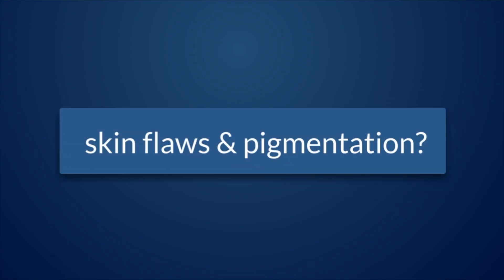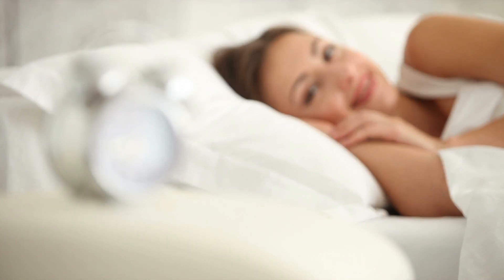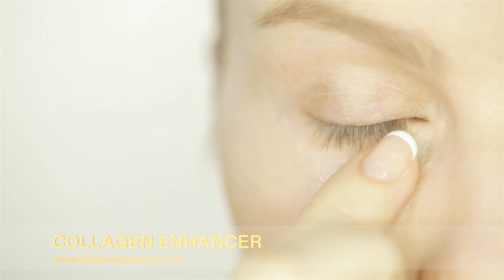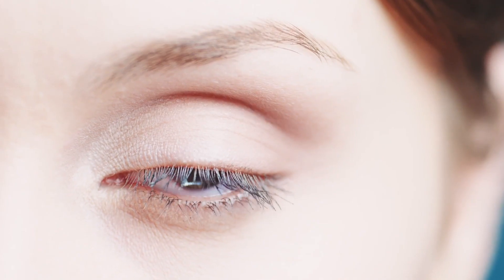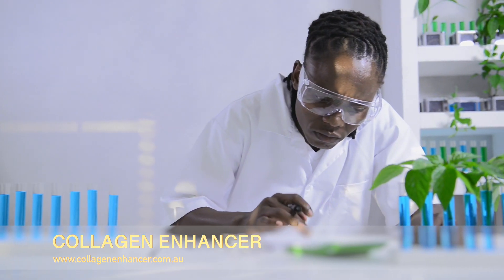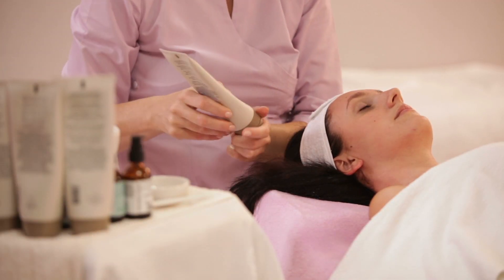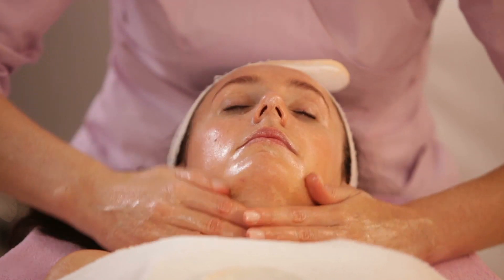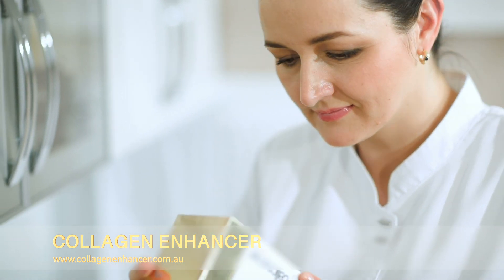Collagen Enhancer PREVIEW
PREVIEW ONLY